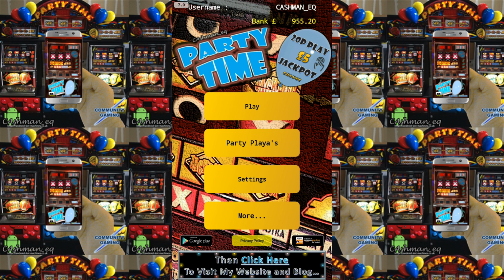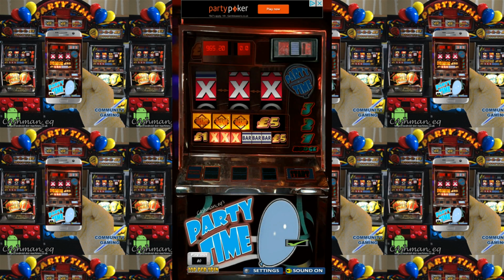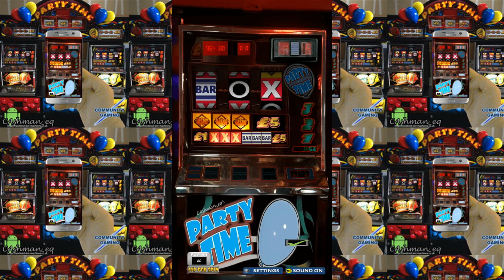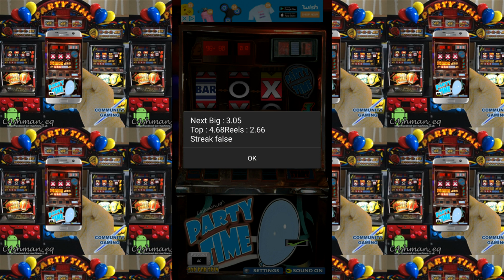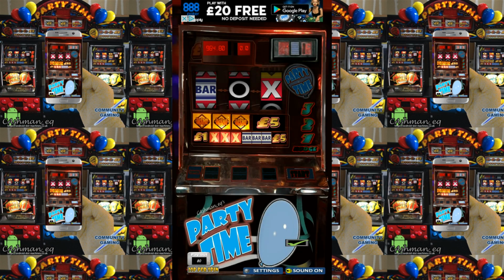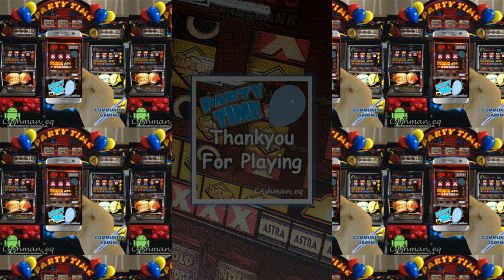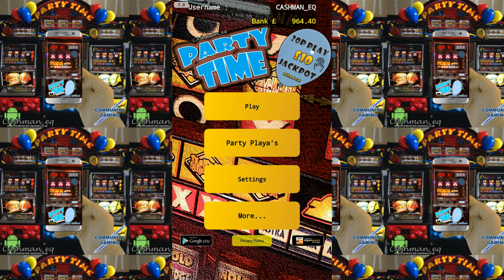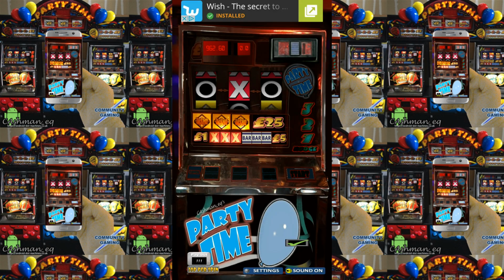Party Time Arena Slot For Android Community explained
Video to help new users to understand the basics of community my slots, complete with some random top board action and gameplay.

App Downloads